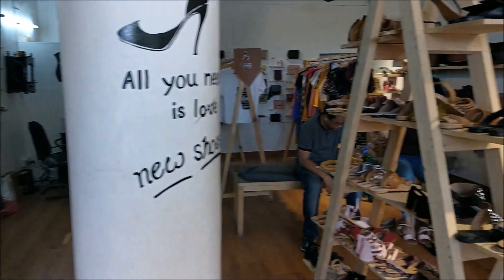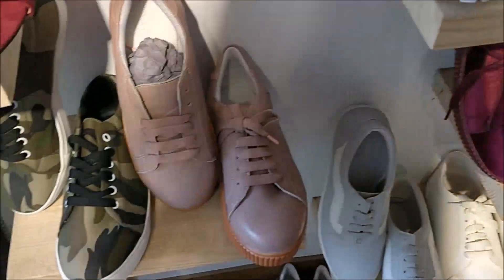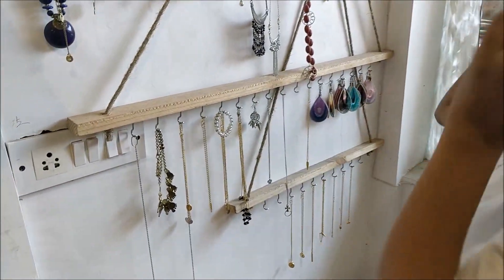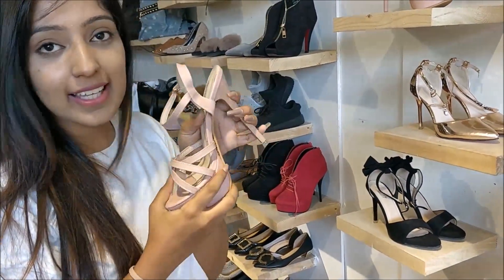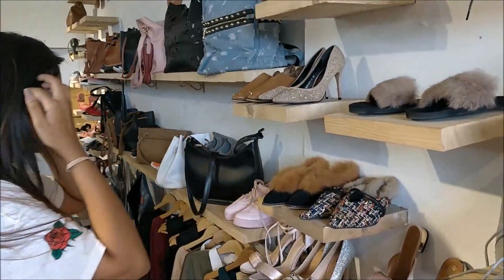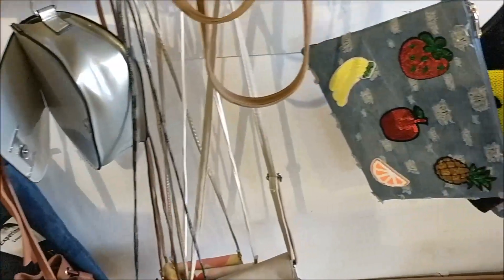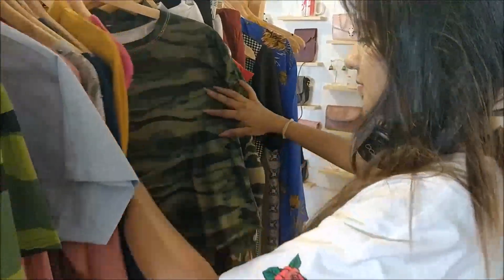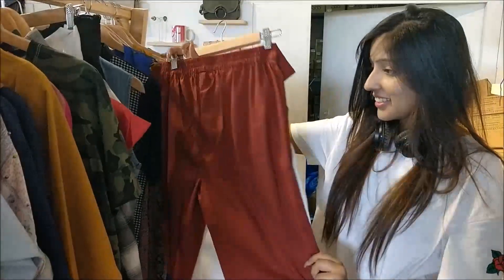I went to STREET STYLE STORE | Yay or nay? | Purplefreak07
Hey Guys,
So I made a video LOONG time back telling you all about the website streetstylestore and you all requested me to do this one.